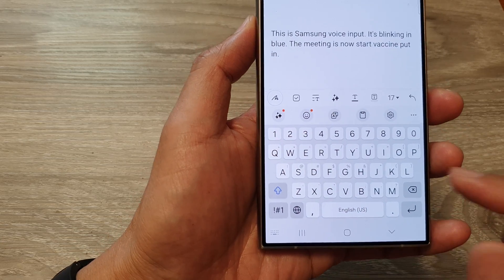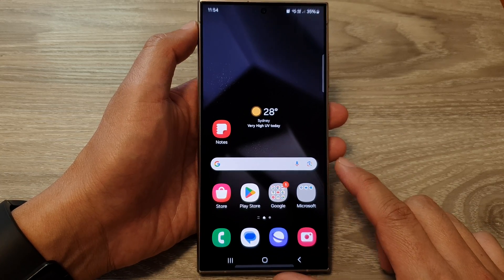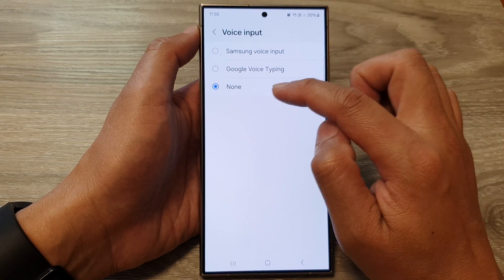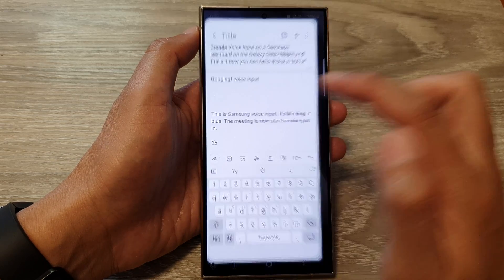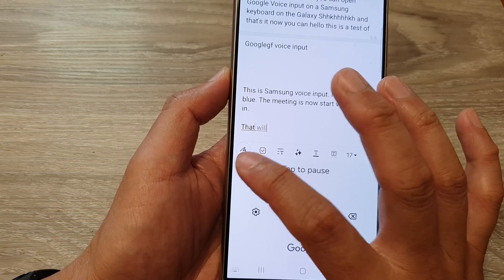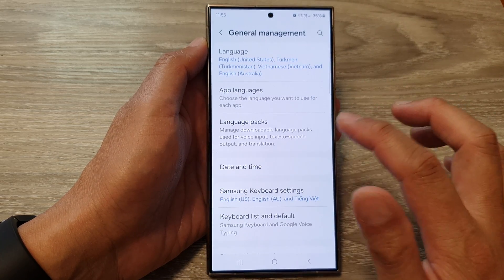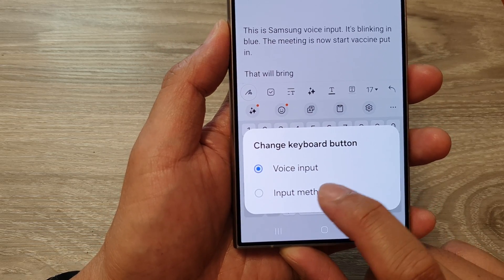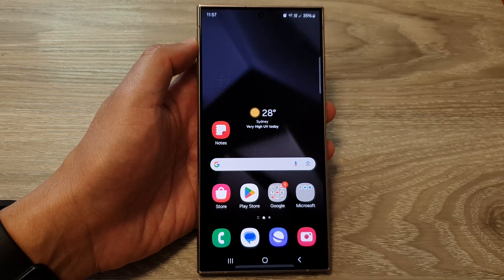Galaxy S24/S24+/Ultra: How to Find Missing Microphone Button On Samsung Keyboard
Welcome, Galaxy enthusiasts! In this step-by-step tutorial, we unravel the mystery behind the elusive microphone button that seems to have gone incognito on your Samsung keyboard. 🕵️‍♂️ If you've been struggling to locate it, fret not! We've got you covered with easy-to-follow instructions.